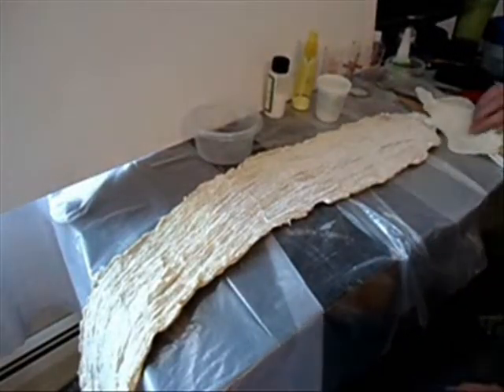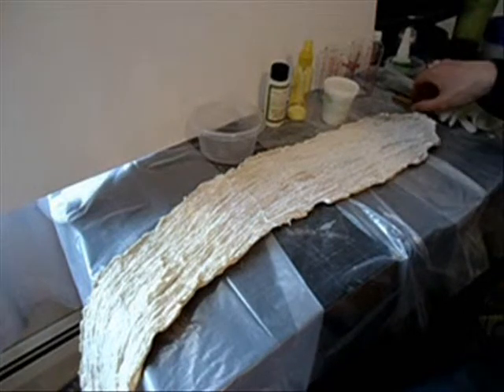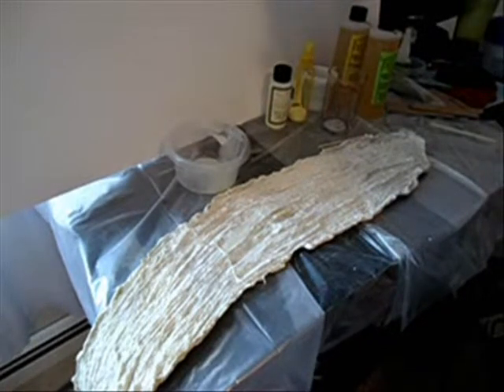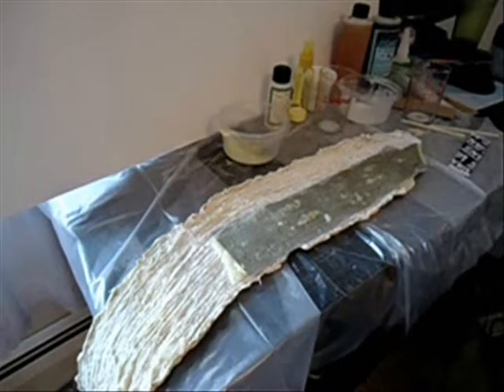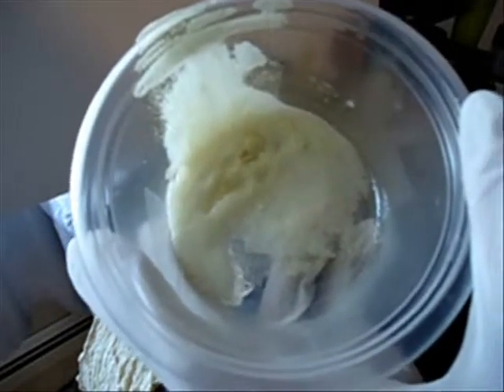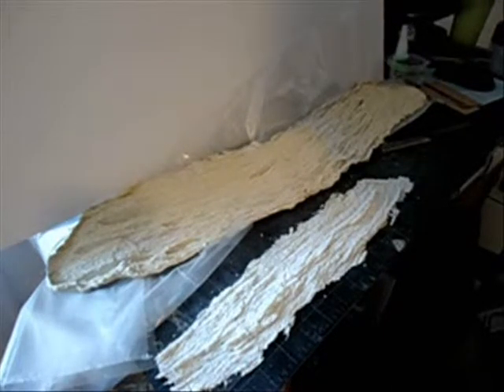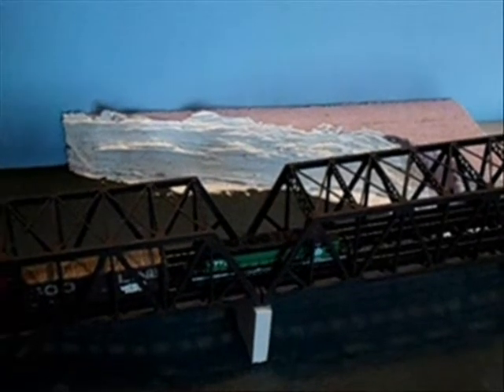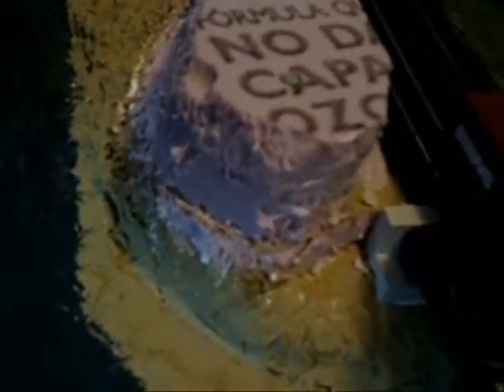Making Rock Castings with Bragdon Geodesic Foam (Part 2)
My first rock casting using this stuff, using liquid plastic resin and liquid foam.